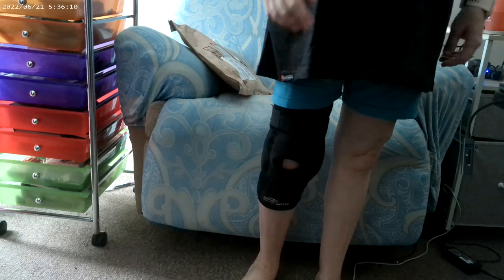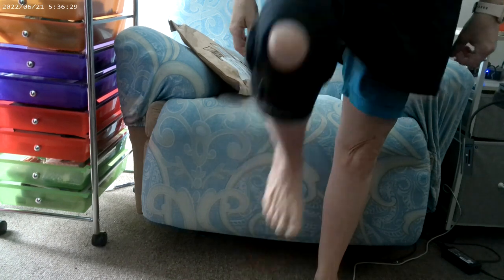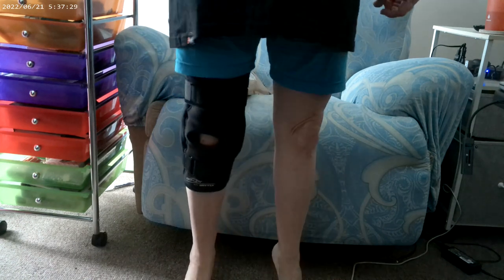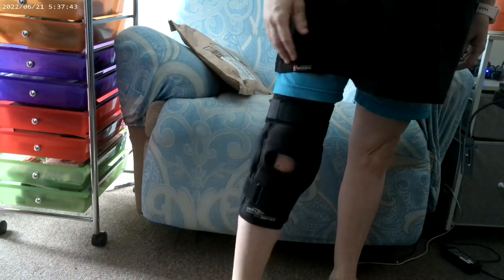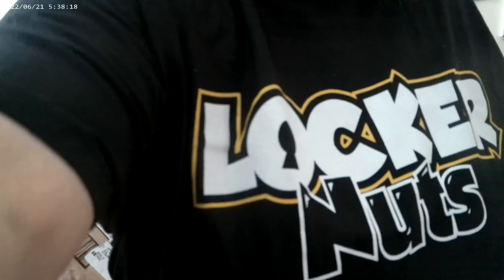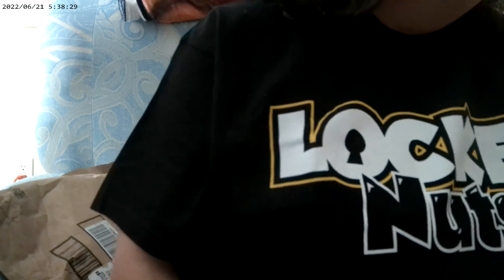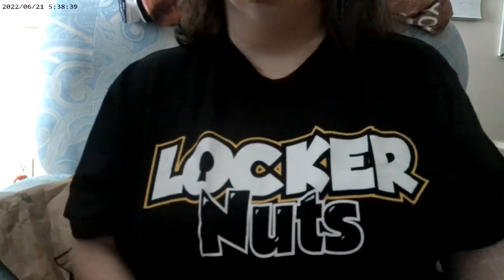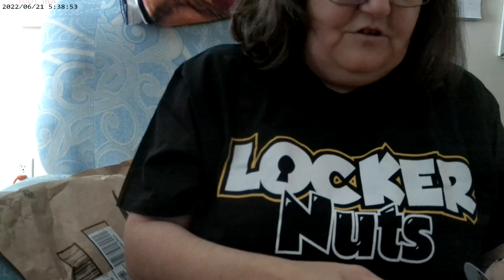Daily Journal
Angelina Wilson
Douglas,MA 01516